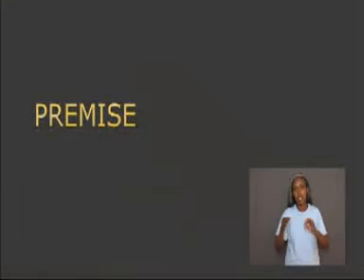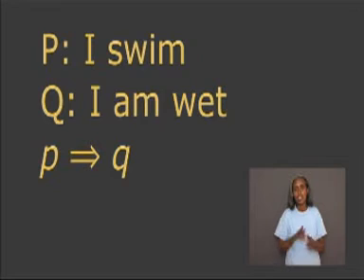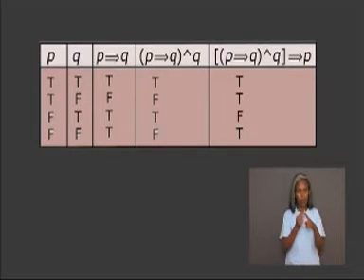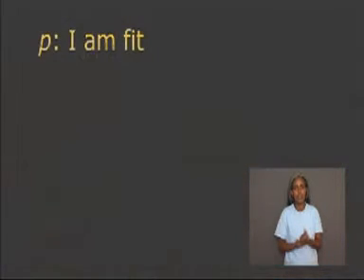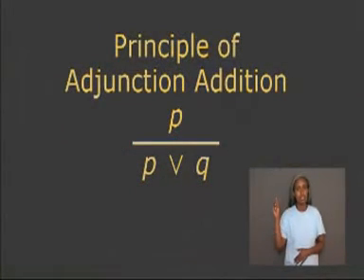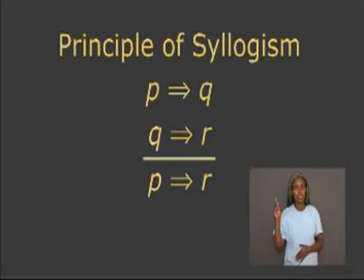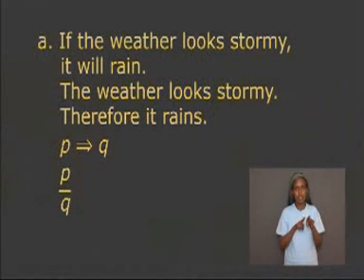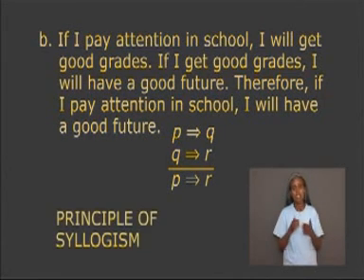Tigray: Mathematics For grade 12_Unit 7_revision on logic part 2